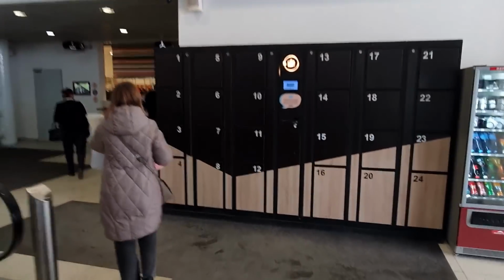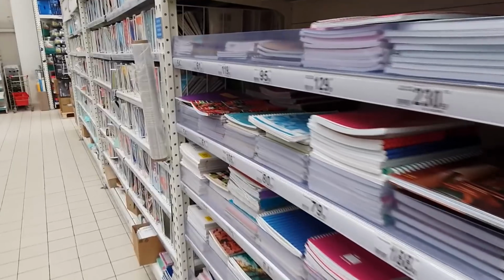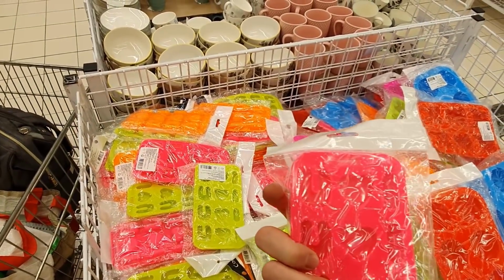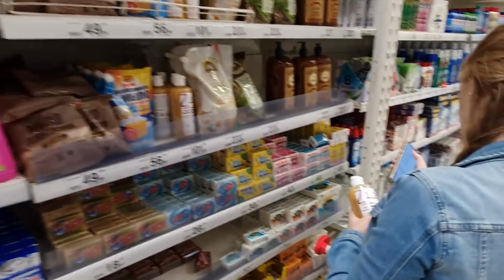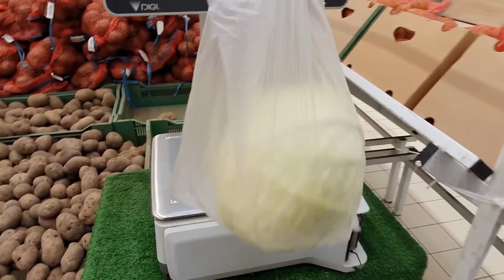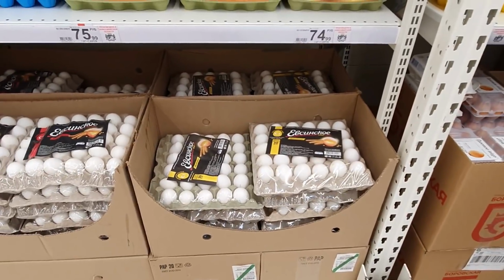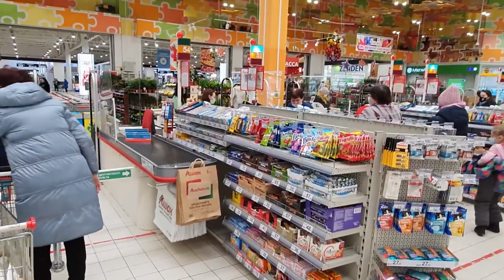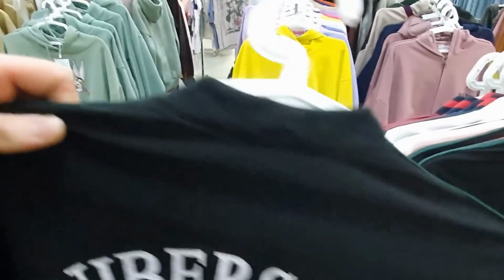RUSSIAN SHOPPING MALL | Australians shopping in Russia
SIBERIAN GROCERY STORE | An Australian family's Russian shopping experience | supermarket in Russia

𝐒𝐮𝐩𝐩𝐨𝐫𝐭 𝐮𝐬

Come with us as we do our weekly shopping at a siberian grocery store and show you what it is like inside a Shopping mall in Siberia Russia.
We will show you around the shop a little bit and a few of the things that are different than we are used to in Australia.
We hope you enjoy this video and would love for you to join us as we start a new life here in Russia.

𝗣𝗿𝗼𝗱𝘂𝗰𝘁𝘀 𝘄𝗲 𝘂𝘀𝗲 𝗮𝗻𝗱 𝗿𝗲𝗰𝗼𝗺𝗺𝗲𝗻𝗱:

LAPTOP FOR EDITING

THE BEST TRAVEL MUG

RODE MIC WIRELESS GO

BOYER LAV MIC

FLEXIBLE TRIPOD PHONE STAND

DJI OSMO MOBILE 3 GIMBAL

MEET THE REST OF THE FAMILY ON YOUTUBE:

  @Russia Guy